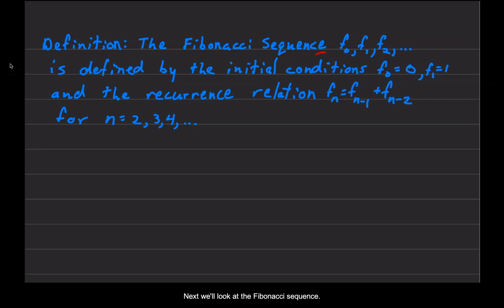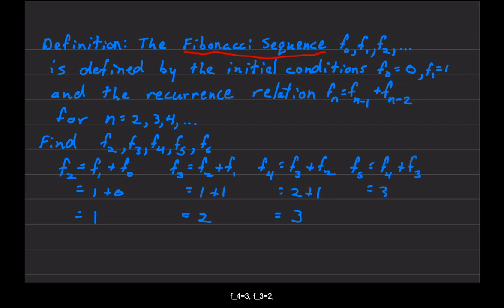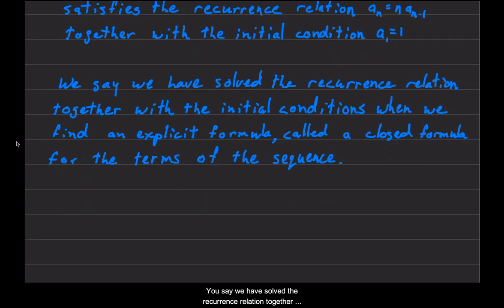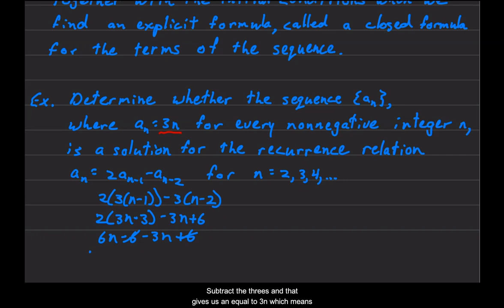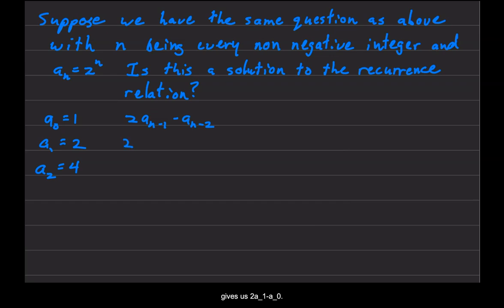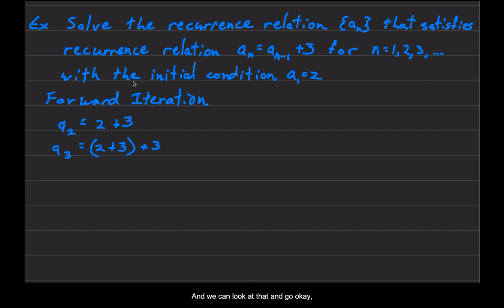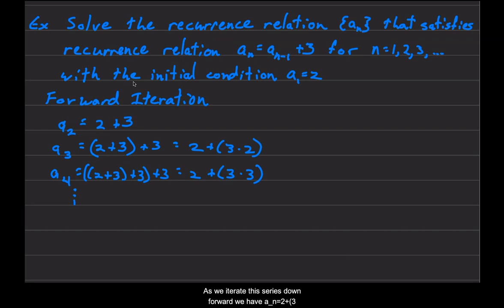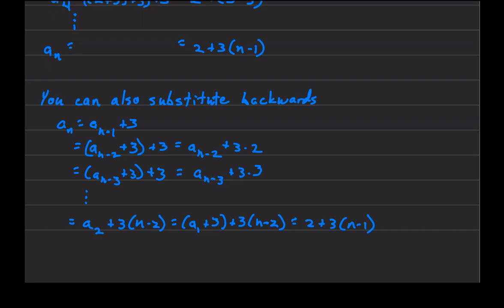Fibonacci Sequence and Iteration Methods